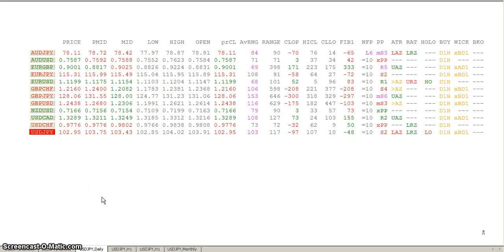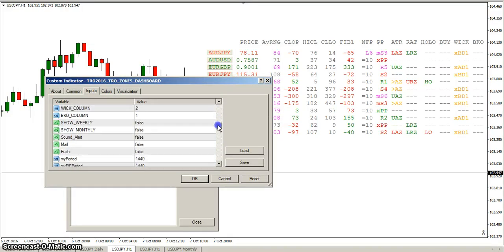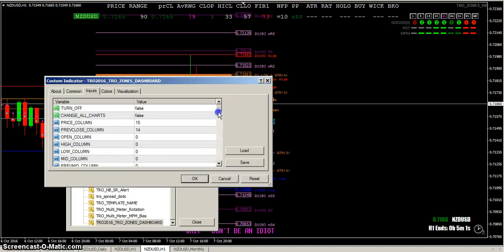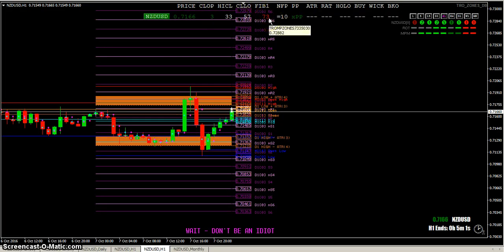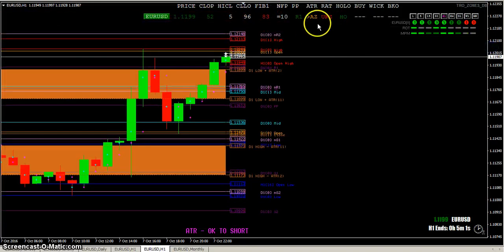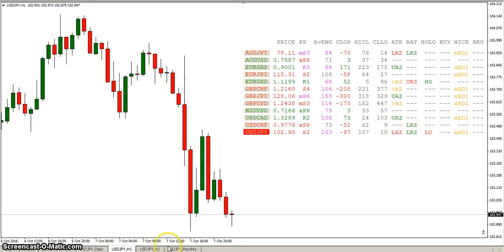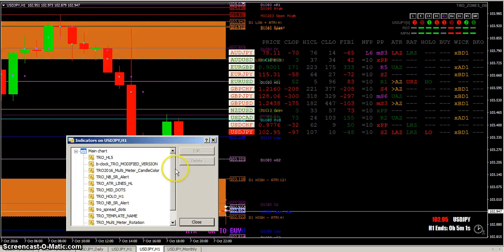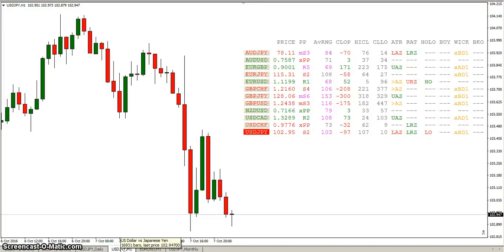TRO ZONES DASHBOARD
TRO ZONES DASHBOARD.  Everything including the kitchen sink...LOL!